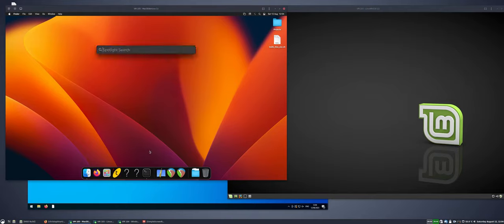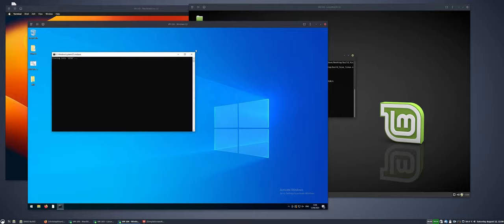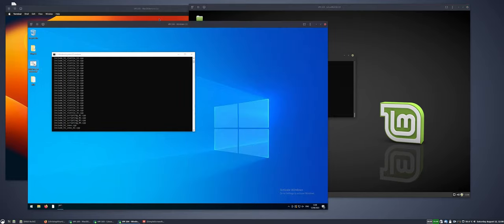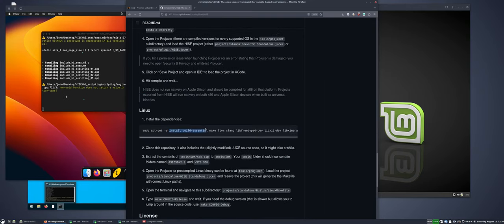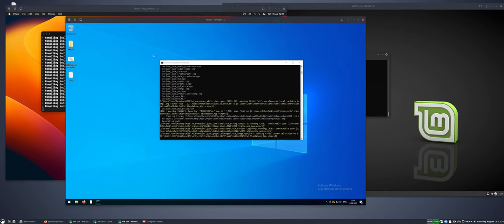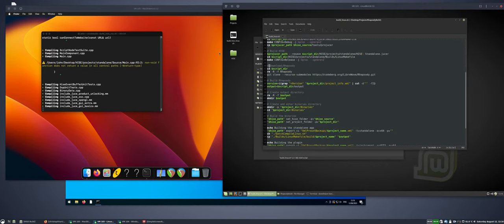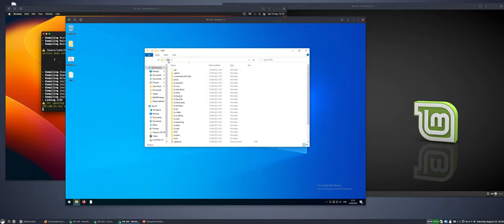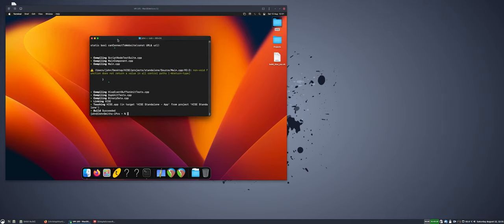One click build scripts for HISE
In this video I'll show you three scripts that will automate the process of building HISE on Linux, MacOS, and Windows.